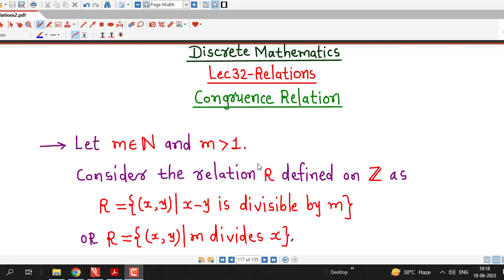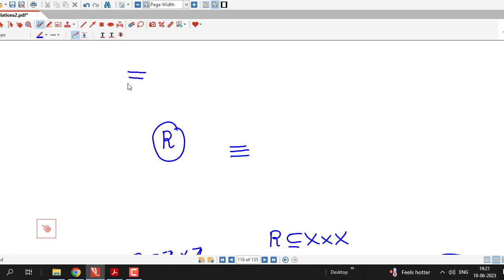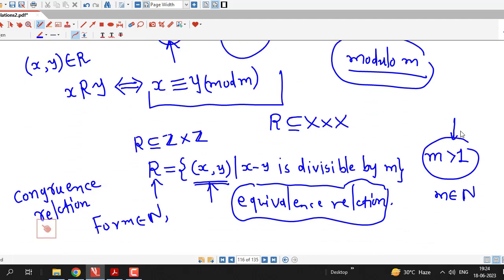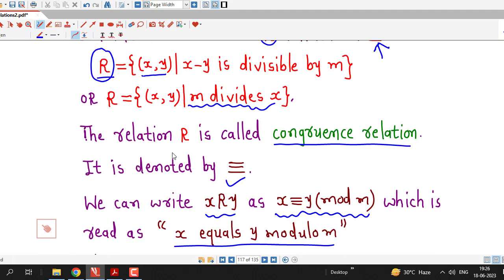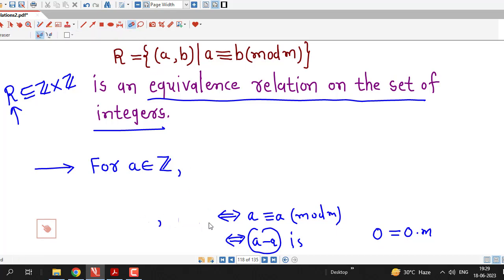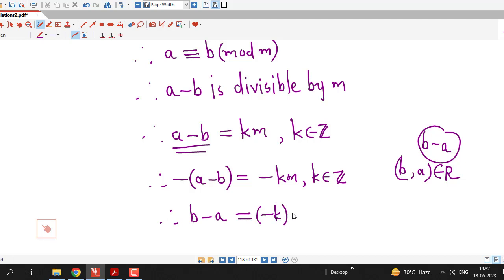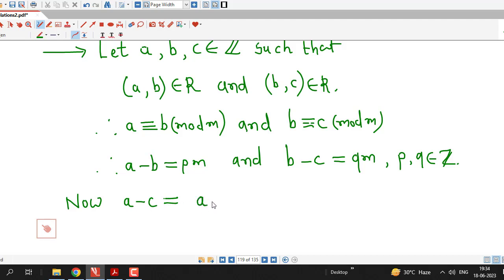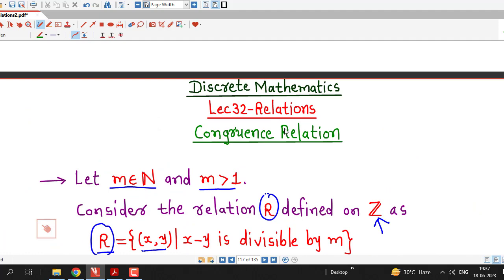Lec32/Relations/Equivalence Relations/Congruence Relation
In this lecture, we discuss congruence relation modulo m and prove that it is an equivalence relation on the set of integers.
In gtu summer 2020 exam, there was a question to prove that the congruence modulo m relation is an equivalence relation.